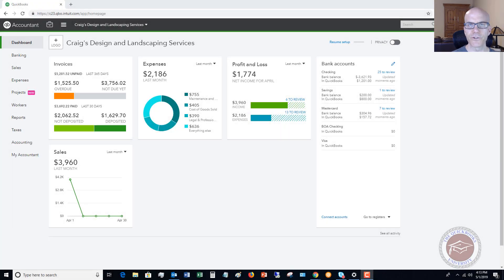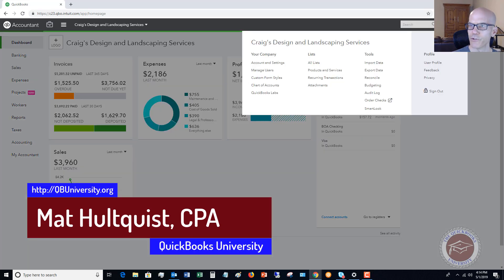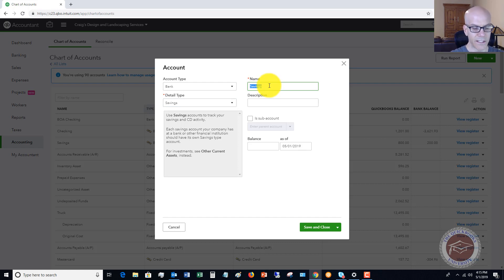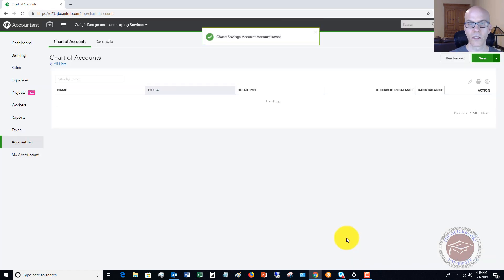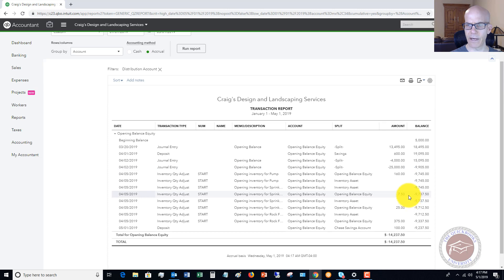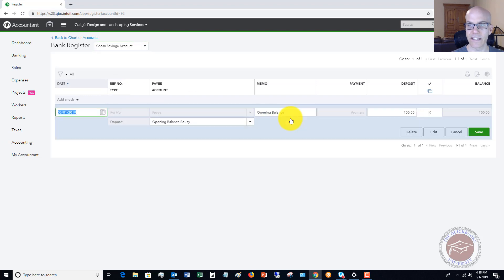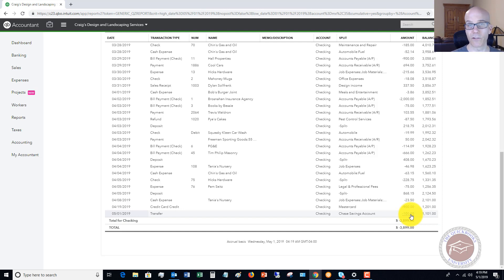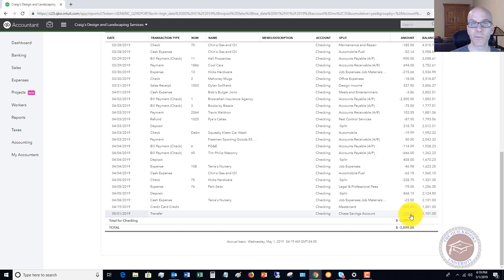Quickbooks Online Tutorial for Beginners 2019 - How to Enter Opening Balances in Accounts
- In this Quickbooks Online tutorial for beginners 2019 I walk through how to enter opening balances for accounts.

When setting up new accounts, whether you have been in business or are just starting out, you have to be careful when you enter opening balances for accounts.  You have to really understand where the balance came from to ensure you do it right.  In this video, I show you how.

Discover mistakes you may be making in Quickbooks Online and how to avoid them by getting my 3 free videos